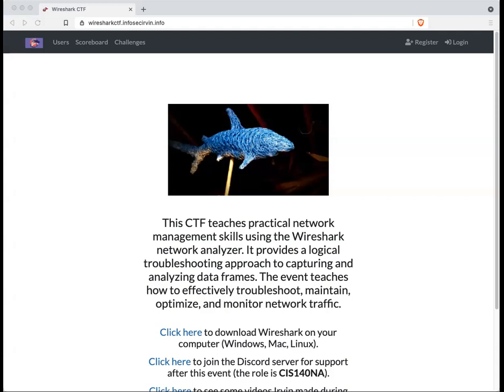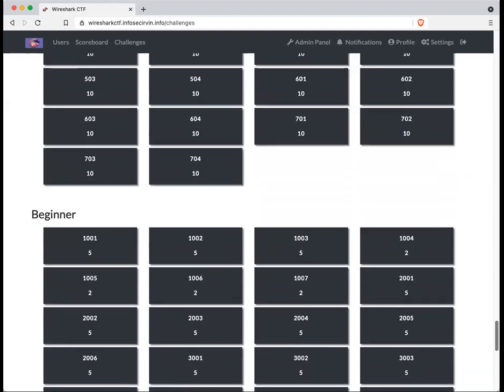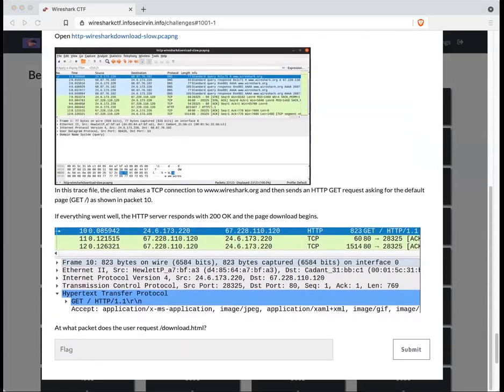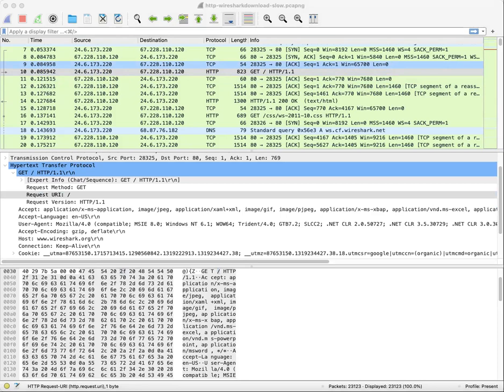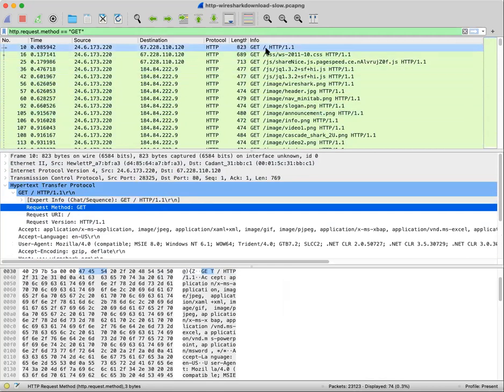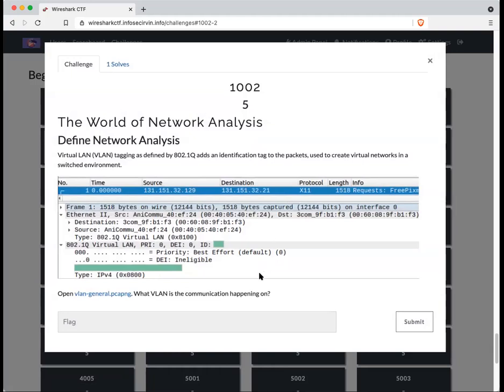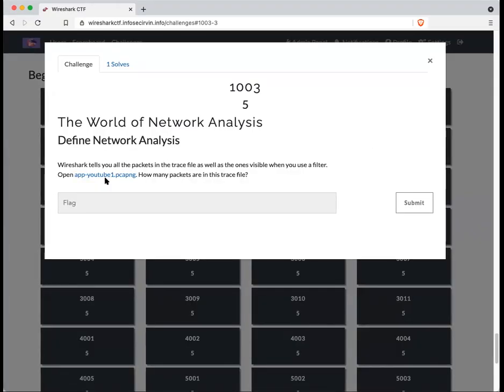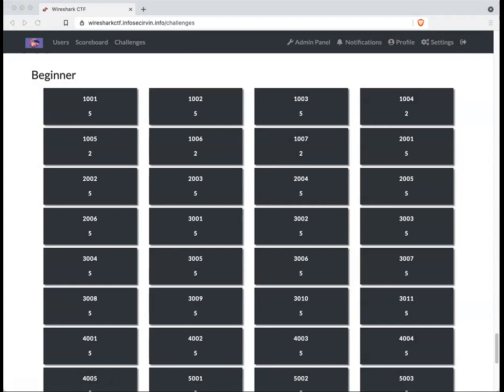Wireshark CTF Intro